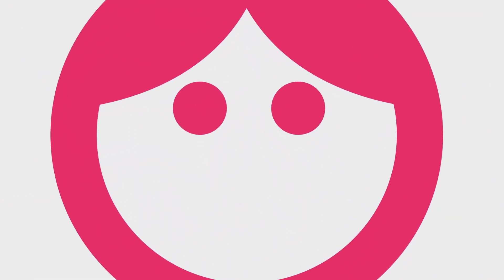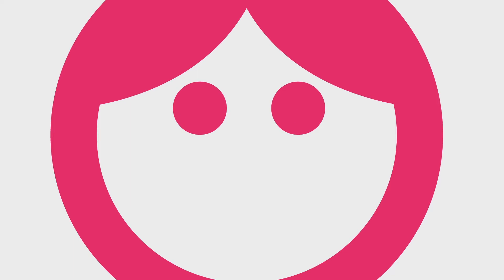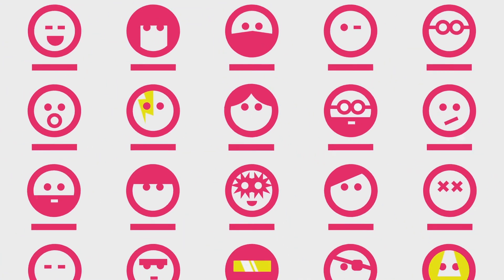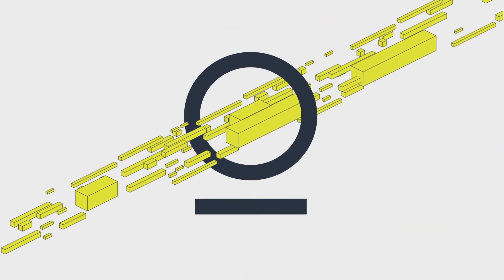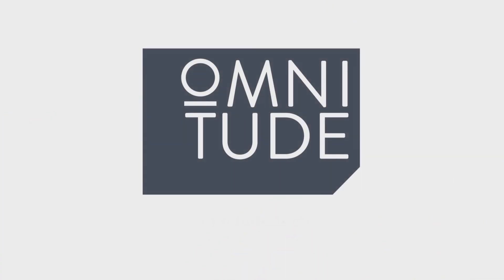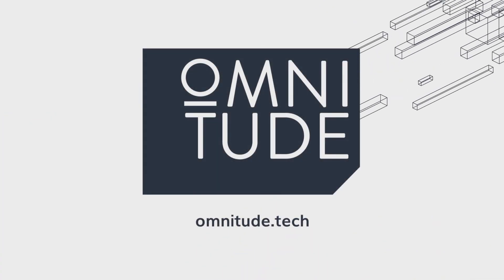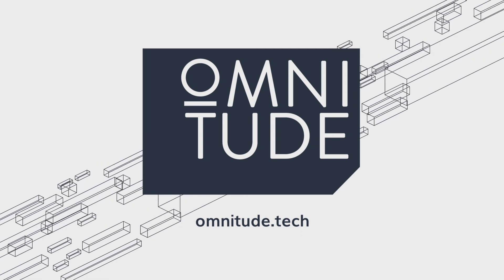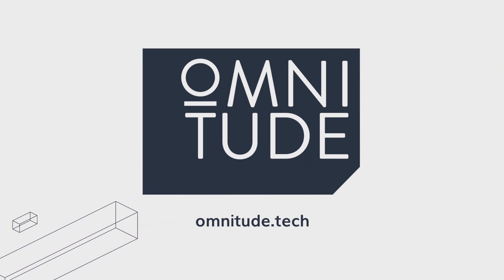Omnitude Vision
Find out why we're doing what we're doing with Omnitude and how we intend to revolutionise the world with blockchain.  By creating a middleware layer that allows merchants to plug into the blockchain seamlessly and save costs as well as drive convenience for customers, we intend on driving mass adoption of this new technology.

Curious to know more about Omnitude?

Omnitude